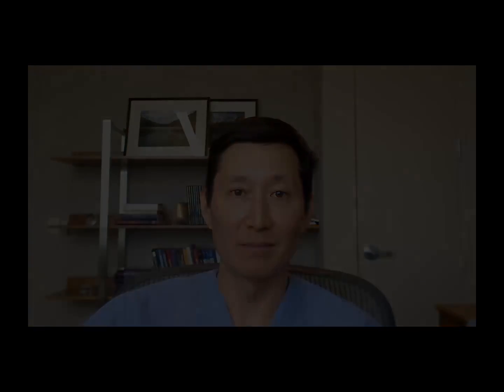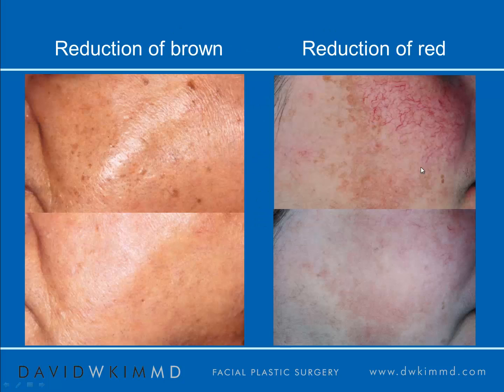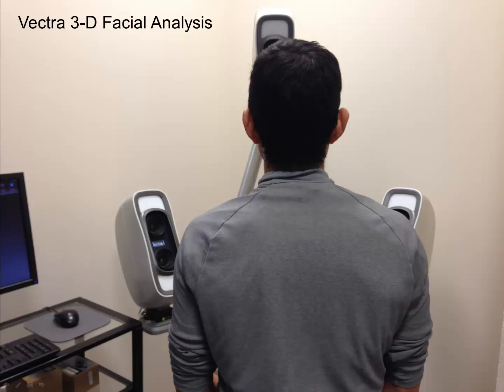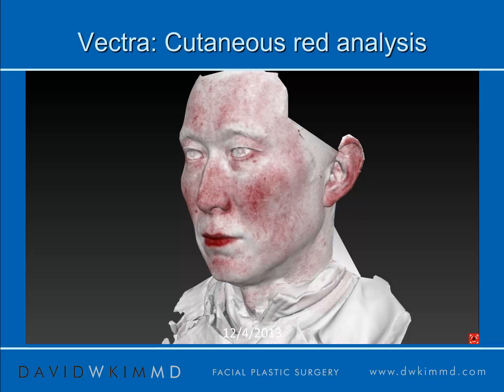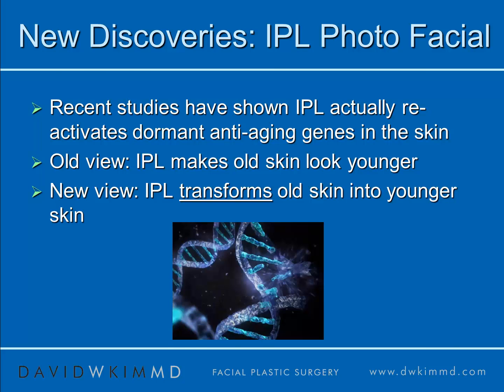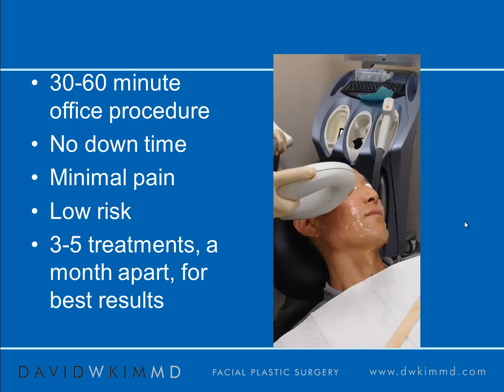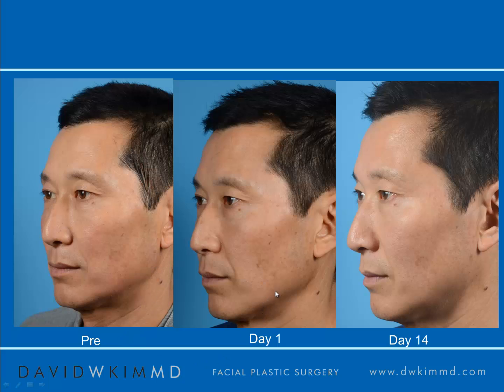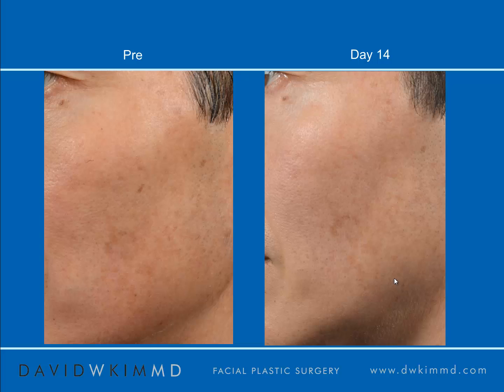IPL - Intense Pulse Light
IPL or intense pulse lights is an effective office treatment which rejuvenates the skin by reducing brown and red spots.  Recent research also shows that IPL re-activates dormant anti-aging genes.